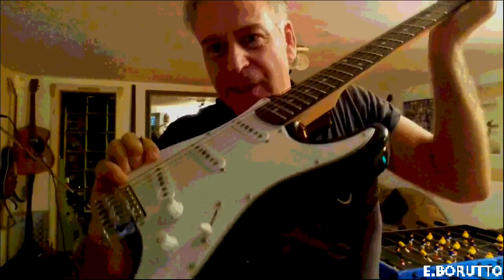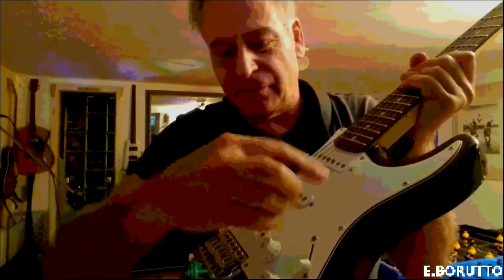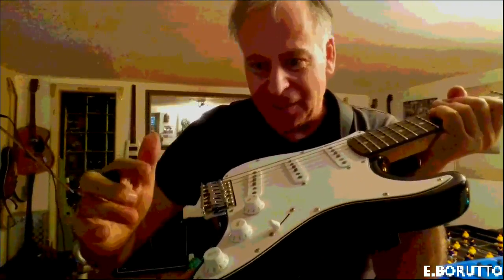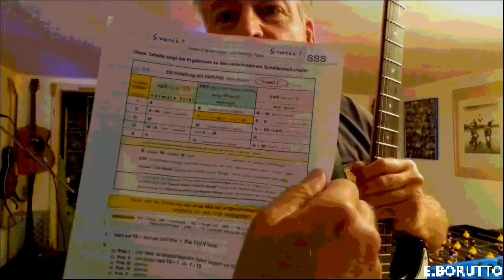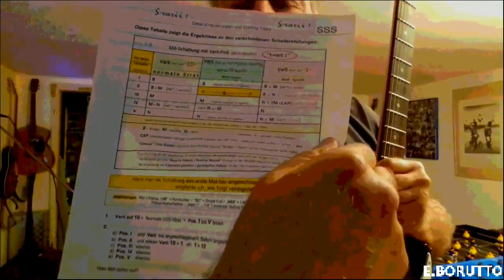TravelCaster pickguard travel guitar,converted into Travel Guitar, S-varii circuit,Journeycaster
Modified / converted into a Travel Guitar, compact to take along when traveling. Fits a normal piece of luggage to also be taken along on a flight. A guitar cut down to size. With „S-varii 1“ – circiut (passiv) 5 Standard-Sounds + mit einem Poti-Dreh 4 weitere ( 3 x Serie = HB-Power, 1 x „Gilmour“-Sound = Tele-Kombi ) + weitere feinjustierbare Variable.
„Varii-Poti“.+ „Power-Cap“, ansonsten Standard-Teile; keine besonderen Schalter etc. Erreichtes Ziel: so einfach wie möglich im Handling und trotzdem hoher Wirkungsgrad. Kein Schnick-Schnack-Schaltungs-Wirrwarr.
„Varii-Poti“ variabel von 10 auf 1 und zurück nutzbar. Z.B. : 1 (Bridge + Neck) -- 4 (Bridge) -- 8 (~50% + Middle) -- 10 (Bridge + Middle) In nur einer PU-Wahlschalterstellung variiert man also bei stetigem Bridge-PU entweder in parallel den Middle dazu („Varii 10“), oder hat den Bridge allein ("Varii" ~4), oder mixt den Neck in parallel dazu („Varii 1“). Dies alles ohne Schalten, nur durch einfaches Drehen des variablen Potis. Die weiteren Nuancen in anderen PU-Schalterstellungen (also „Varii“-Werte 2 bis 9) sind auch nicht zu verachten.
More Demos „S-varii 1+“ by Heino K. : Schaltung wird in YT-Demo ausführlich erläutert, (Sehen + Hören = mehr als Worte.. Enthalten sind fette HB-Sounds + der sogen. Gilmour“-Sound (Tele-Kombi), alles ohne Schalter. Klassisch passiv. Einfach + übersichtlich + bühnenerprobt = Top-Sounds, die eine normale Strat nicht drauf hat.
Stratocaster umgerüstet in eine Reisegitarre, Gitarre auf Reisen mitnehmen, Gitarre auf Maß zuschneiden !